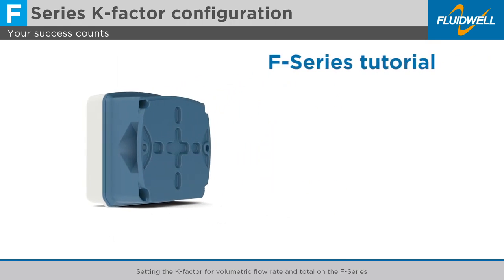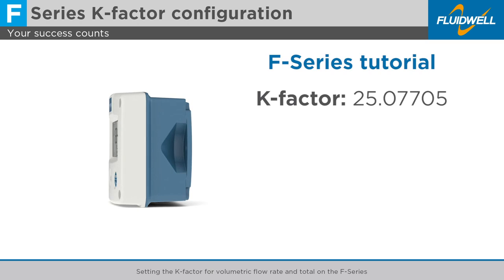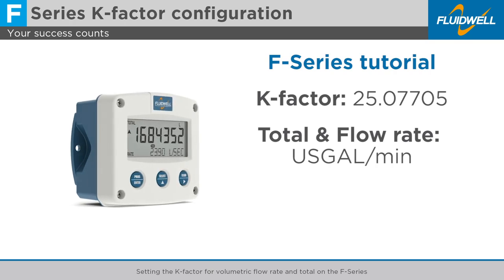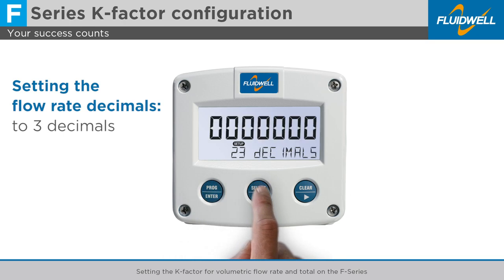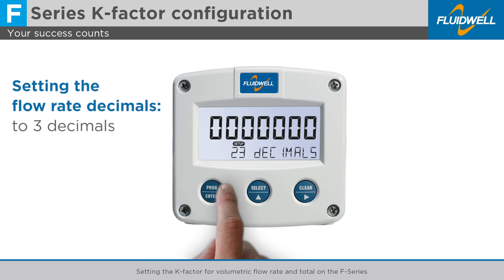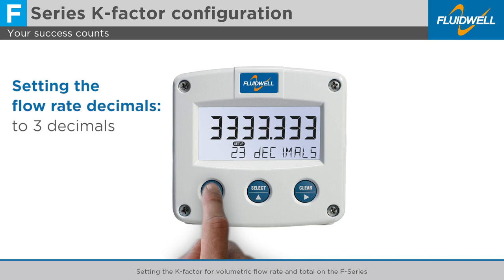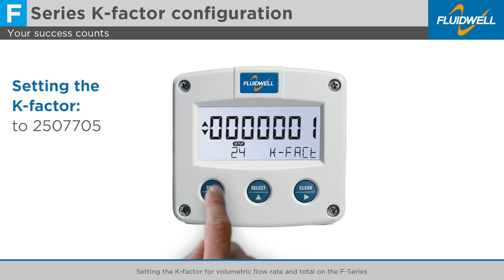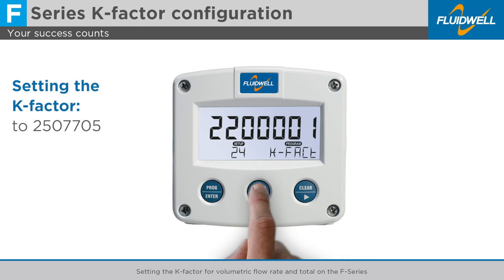Setting the K factor for volumetric flow rate and total on the F Series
El factor K es un número que representa la cantidad de pulsos que se relaciona con la cantidad de un material que pasa por un caudalímetro. También se expresa como: número de pulsos por unidad de medida.
En este tutorial estableceremos el factor K para la medición del flujo volumétrico en 25.07705. Además, configuraremos los ajustes para mostrar el Total y el Flujo en galones US por minuto.